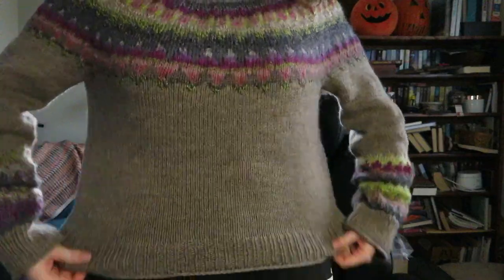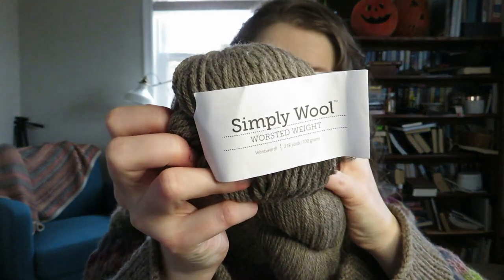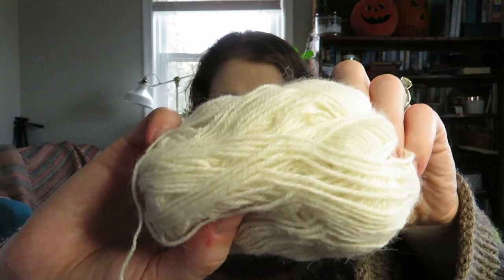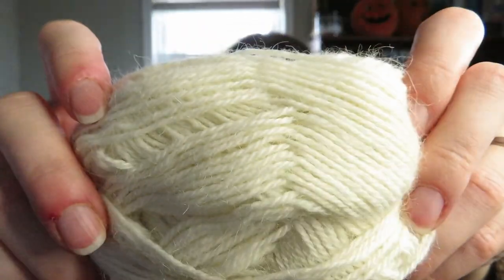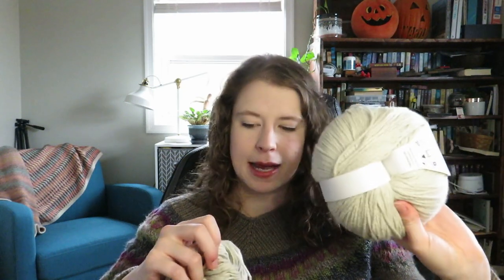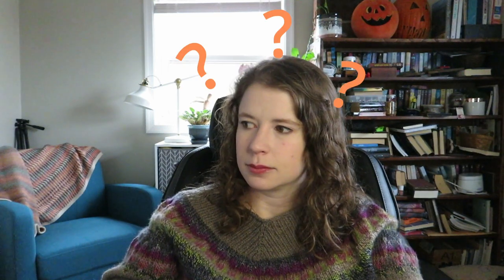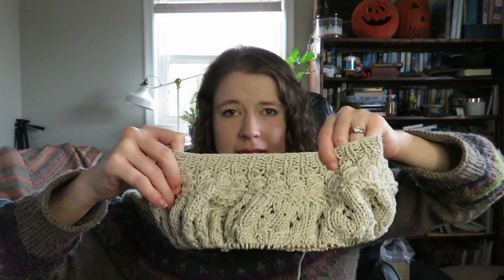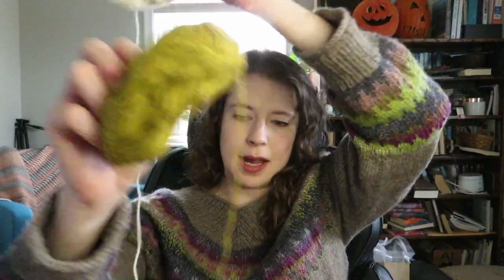Blue Mountain Makes Knitting Podcast | Ep. 15: Easy V, Velvet Mirror Cowl and another Ranunculus!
Boy is the brain fog strong in this one! Bear with me this week as I'm a little under the weather!

I've got another finished sweater going into the Youngfolk Knits bougiesweaterkal AND it worked out that I can use my girlfriend's birthday cowl to enter Kaci's other collarmehappykal that she's hosting with Tahzi from Stitches and Starlight.

I can't wait for you guys to see the new color scheme I'm using for my Aurora Cabin Shawl. I really can't get over how much I'm loving it so far!

And I've got another Ranunculus on the needles this week. I'm starting to think this might be my new comfort knit . . . 🤔

Ravelry username: MarylinnS